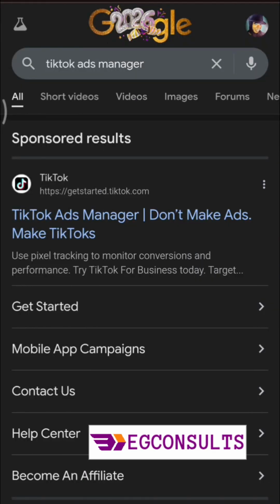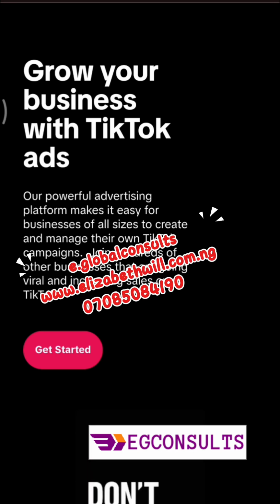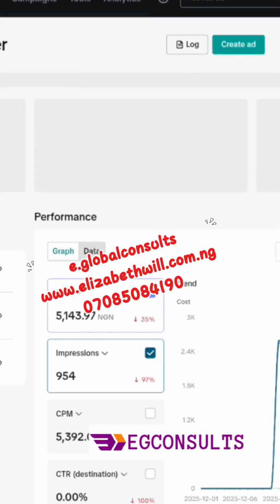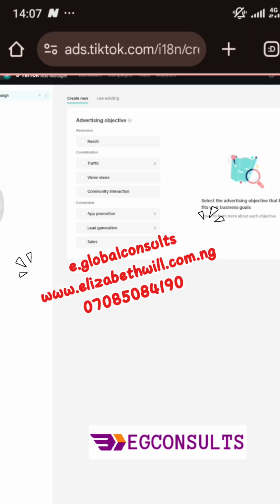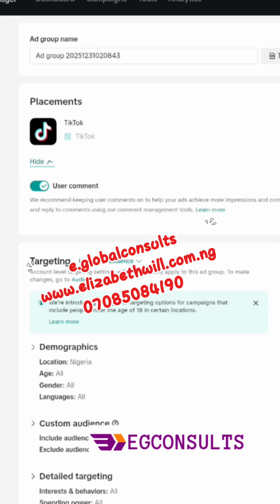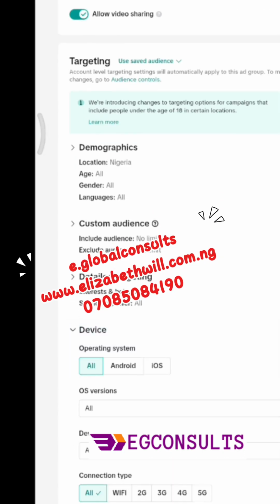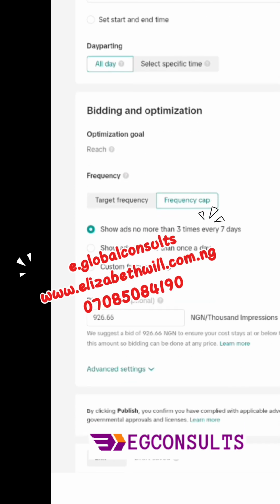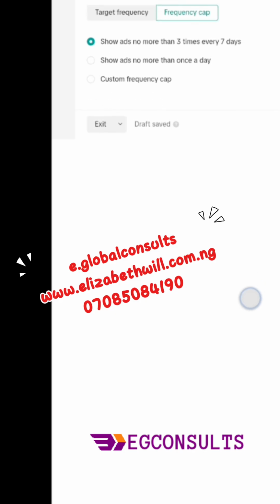How To Get Your Brand To More People Using Tiktok